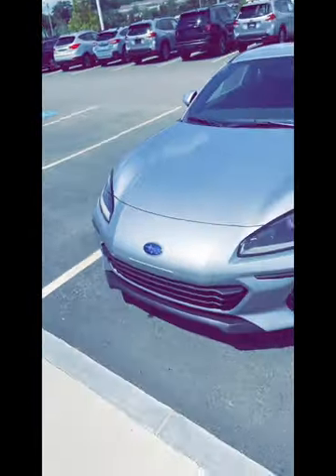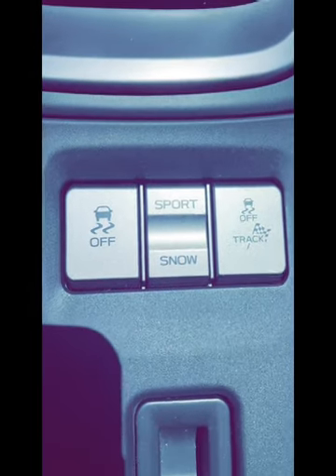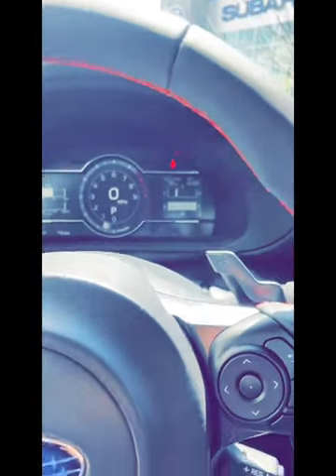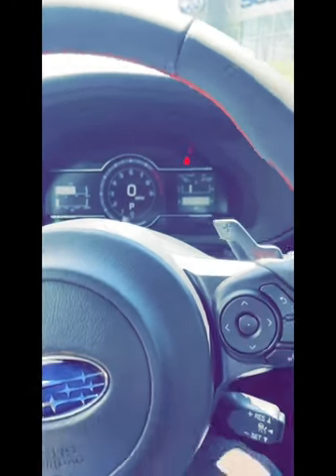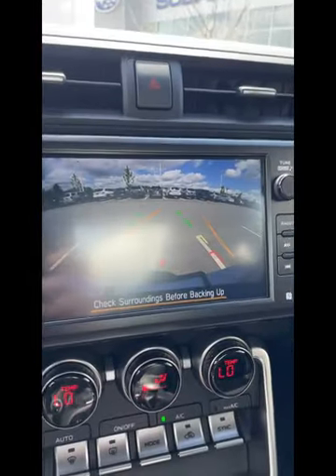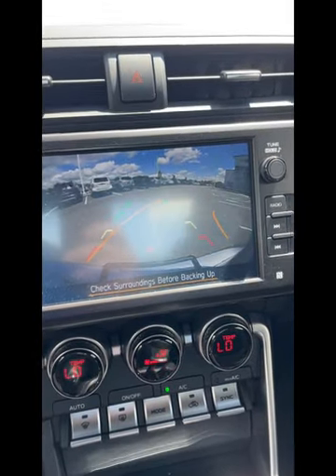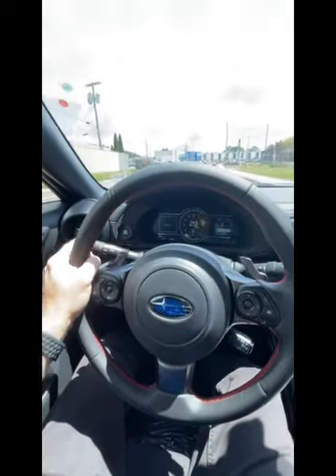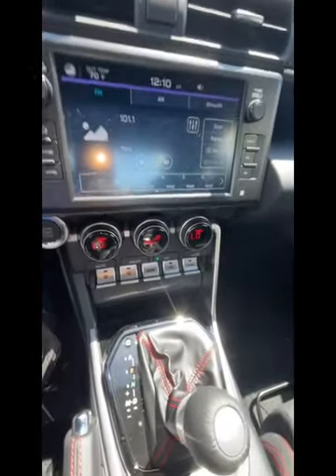The Subaru BRZ! What a fun vehicle to drive around in!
A customer wanted to see more about the brz subarubrz so i took it for a little spin! Seating for four, if… we’ll go ahead and watch!

Subaru Guy Paul